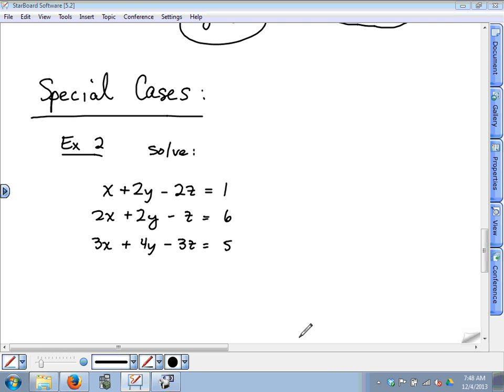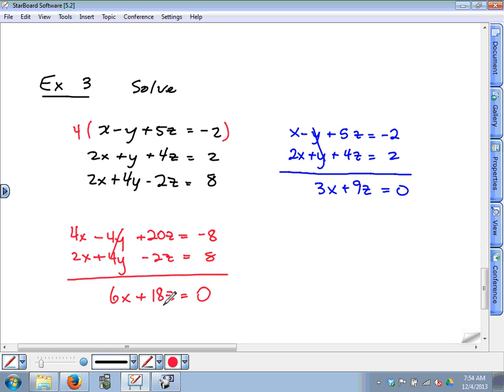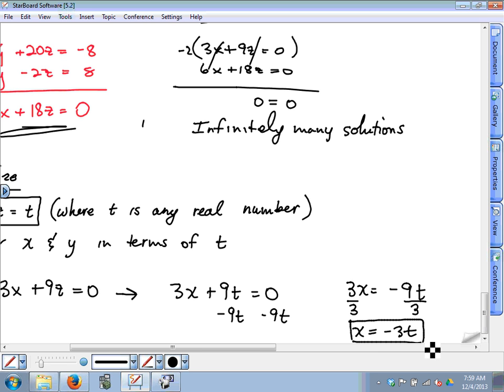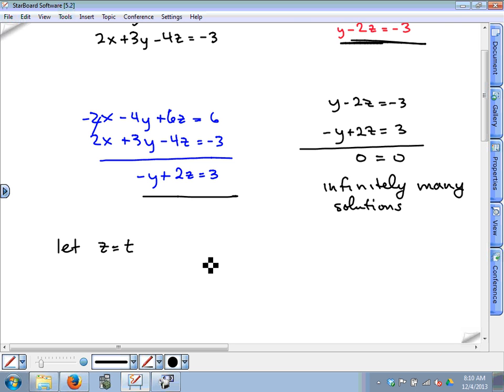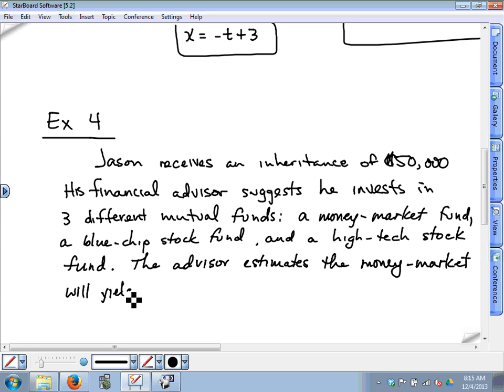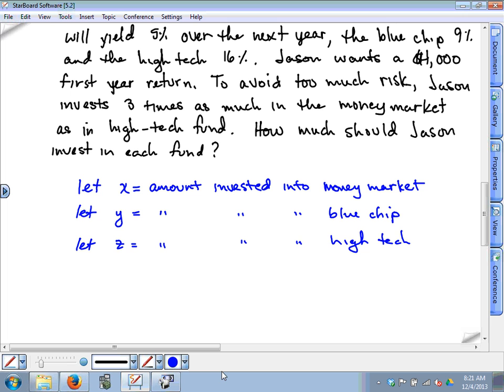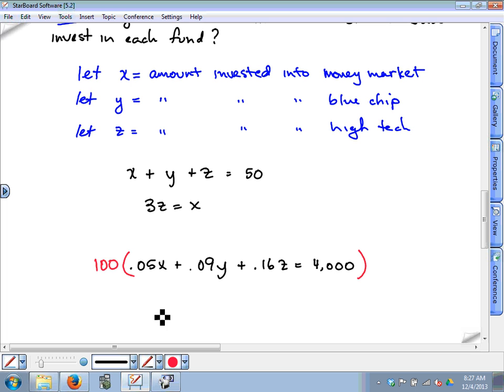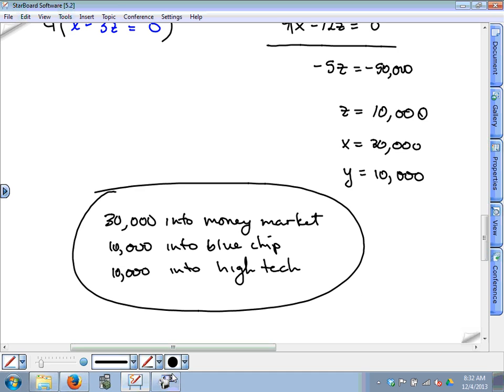5.2 part 2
systems of linear equations in several variables